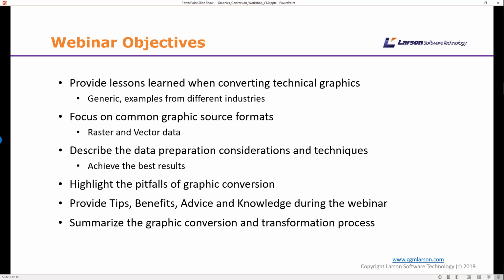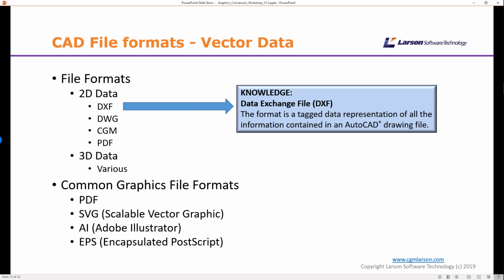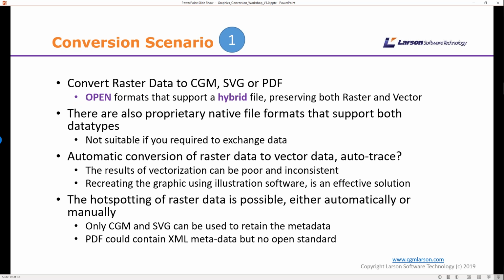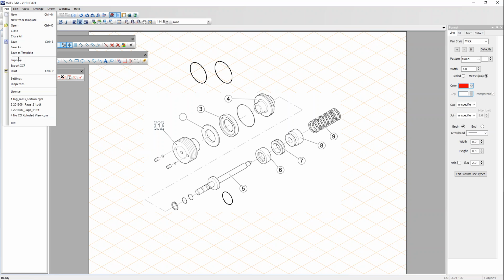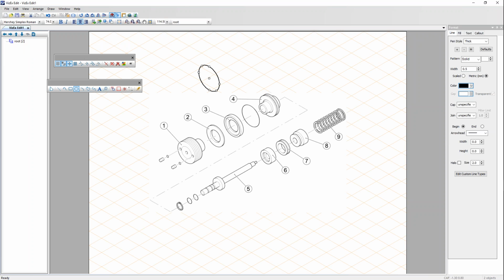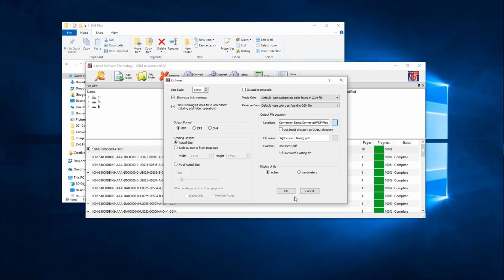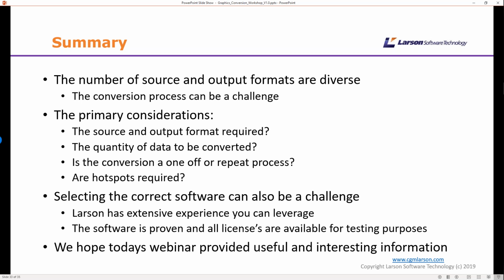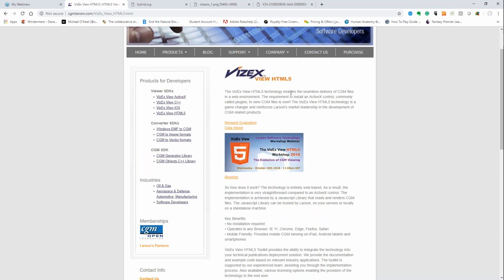CONVERT – Technical Graphics Workshop - 2019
The conversion of graphics is a complex topic. The objectives for converting graphics is not always the same, scenarios may include, moving data from a CAD system and reusing in a technical publication. Converting data to be compliant with a specification e.g. S1000D, or suitable for display in on-line in a web environment. Each scenario will have its own methodology and associated pitfalls, we will discuss how to overcome common obstacles and demonstrate the solution.